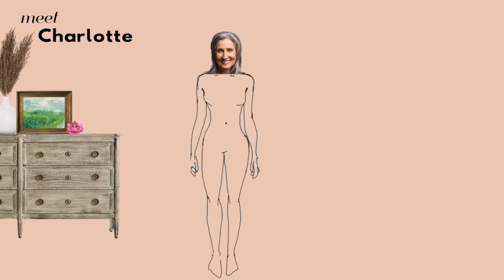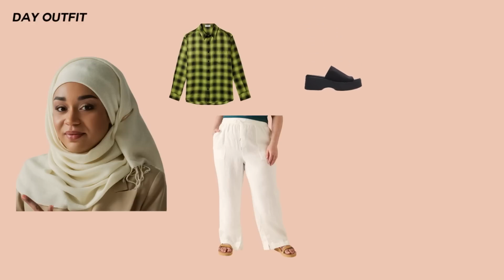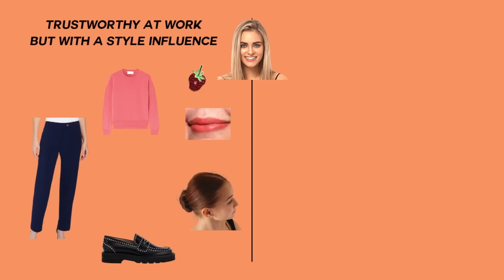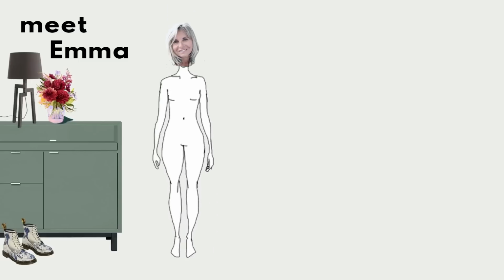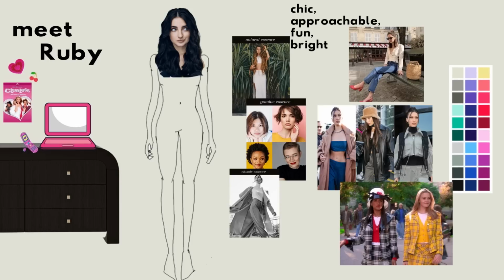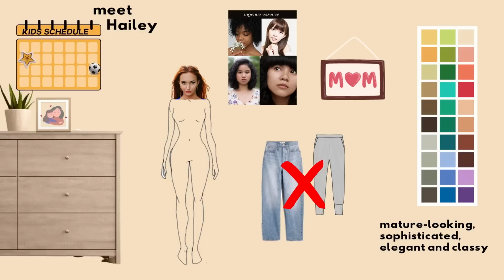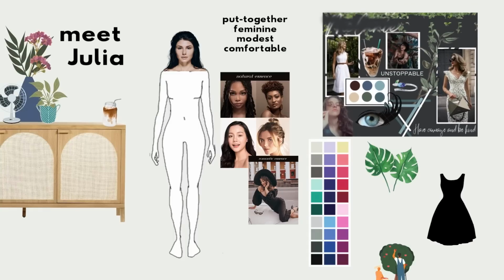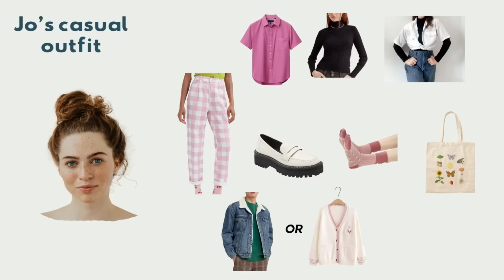REAL PEOPLE examples of Kibbe + Kitchener + Color Outfits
So, this video is part of my series where I take YOUR style parameters and show how they can be combined to create outfits you need.

But, there's also an important message at the end of this video about the future of my content and where I see this channel going.

If you like this video, check out the first 2 videos in the same format: